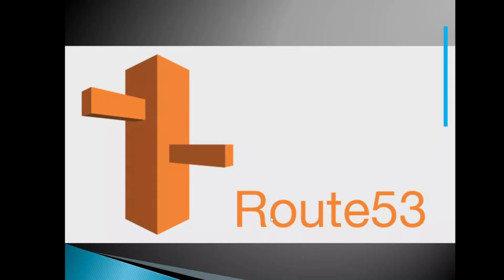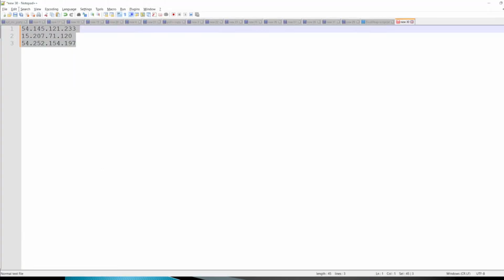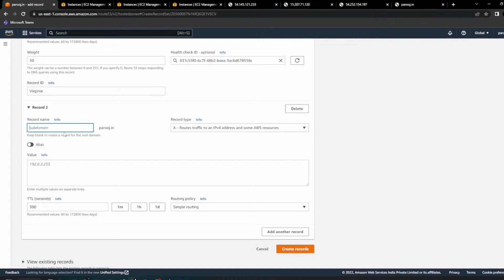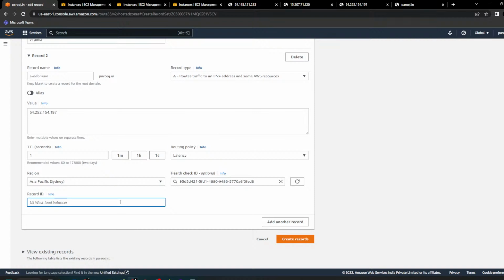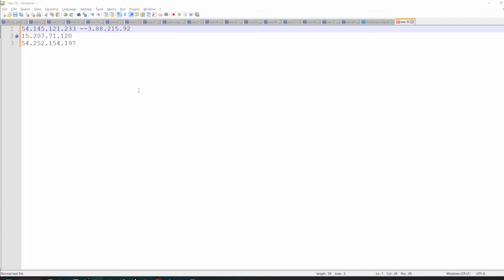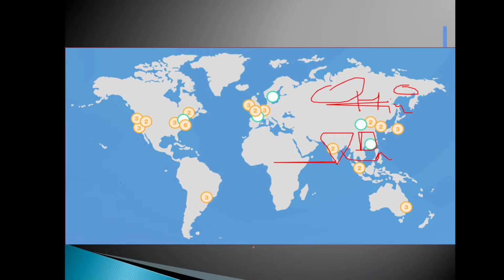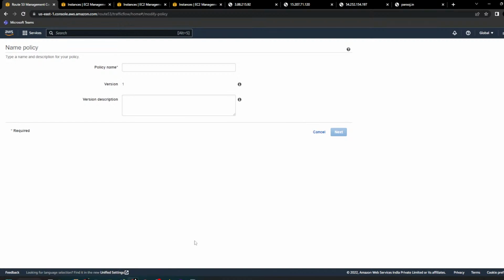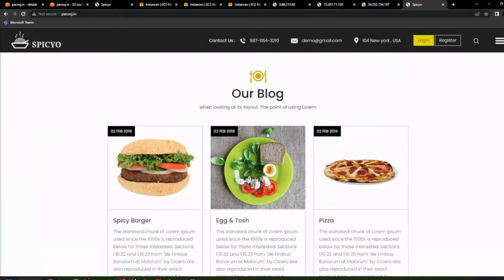Amazon Route 53 | English + Hindi | AWS Route 53 2022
The below topics are covered in this AWS tutorial:
AWS Tutorial
AWS EC2
AWS Lambda
AWS S3
AWS IAM
AWS cloud formation
AWS ECS
AWS VPC
AWS SageMaker
AWS CloudFront
AWS Autoscaling
0AWS Redshift

AWS Services
Amazon has a list of services:
✅Compute service
✅Storage
✅Database
✅Networking and delivery of content
✅Security tools
✅Developer tools
✅Management tools

Regards,
Pa